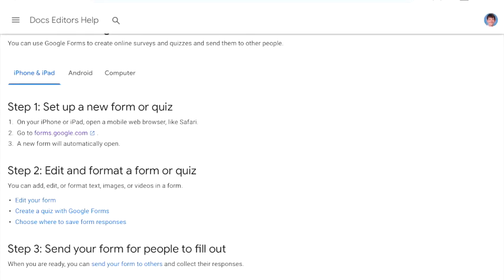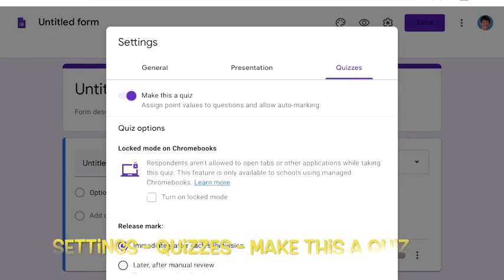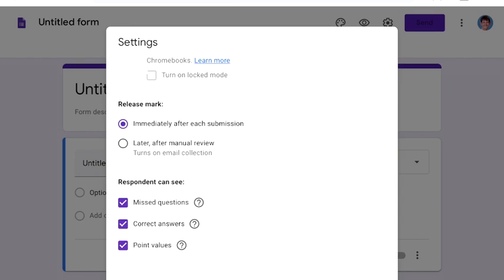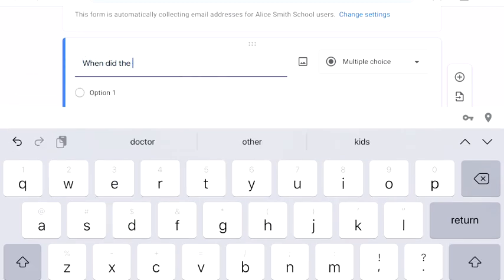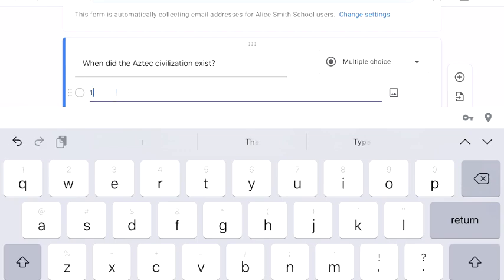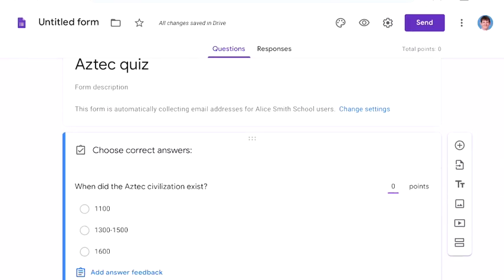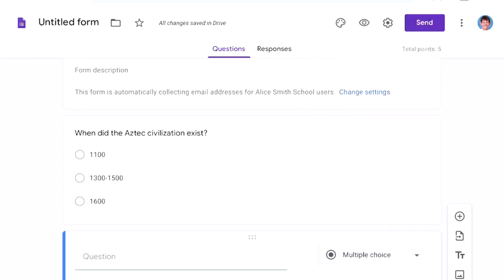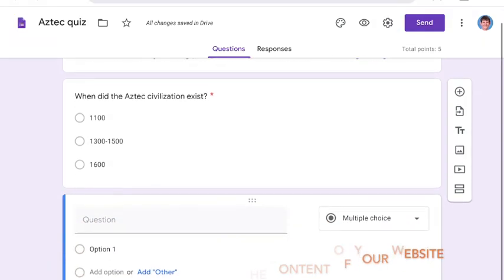Make a quiz on your iPad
Create a quiz on an iPad using google forms.